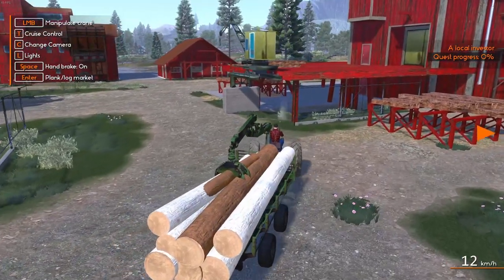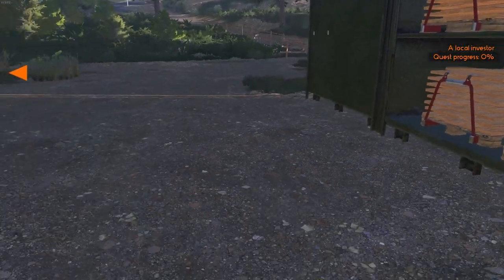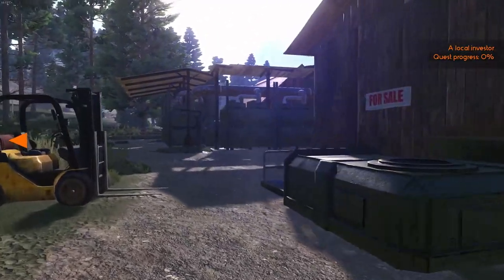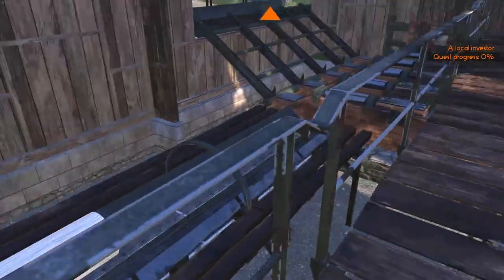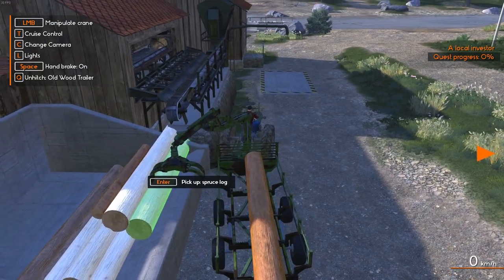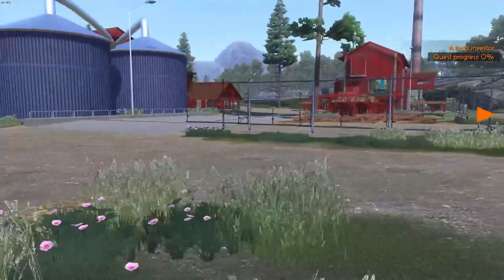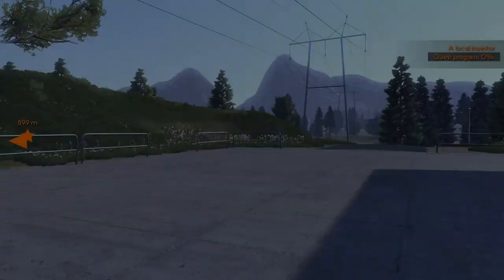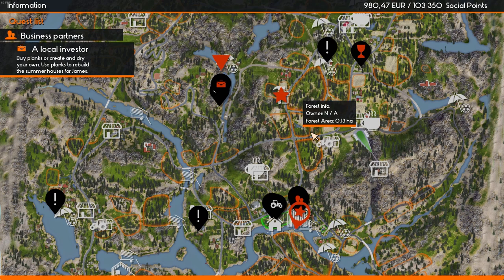How The Log Mill Works | Selling At Lumber Market | Lumberjacks Dynasty PC Gameplay 2023 Episode 7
How The Log Mill Works | Selling At The Lumber Market | Lumberjacks Dynasty Episode 7. In this episode, I show you around our log mill and how it works. Plus, we go and actually sell our first logs for money. That helps me out a lot!

A unique life simulation where you are a lumberjack building up a business and founding a lasting dynasty for generations to come.

Lumberjack's Dynasty is a mix of forestry, logging, business- and life-simulation with role playing elements. You start at a run-down logging camp which you slowly take over from your aunt and uncle as you restore it to its former glory. Along with cutting timber and hauling it to the mill for further production, you will enjoy various quests that will help you improve not only your business, but your character’s skills.

Choose your playstyle: quickly become a straightforward and professional lumberjack by purchasing, cutting and converting large forests into products, or explore the full depth of the game and experience the vast range of activities from repairing and renovating your buildings and vehicles, fishing, harvesting honey, and growing vegetables. As you build your business, you can socialize with locals, find love and start your own family.

Lots of fun (and hard work) is waiting for you as you build a successful Lumberjack’s Dynasty.
Features
Unique mix of forestry, logging, and life simulation
Quest driven story line
Large, open world to explore as you harvest timber and build your business
A wide variety of individual characters to interact with
Gameplay that adapts to your burgeoning dynasty - offering new tasks to complete as your lumber empire grows
Skill system – learn and improve your skills to become better and more efficient
A dynamic economic engine with different products and varying prices
Control heavy machinery and vehicles - licensed vehicles from major manufacturers are available for you to purchase, use, maintain, and repair
Manufacture and sell logs, planks, bark, and other wooden products
Repair, rebuild and expand your home and buildings
Take a rest from your lumberjacking and take part in other activities such as fishing, growing vegetables, collecting fruit, harvesting honey and cooking delicious meals
Earn social points and money to expand and develop your business
Find a wife and raise a family